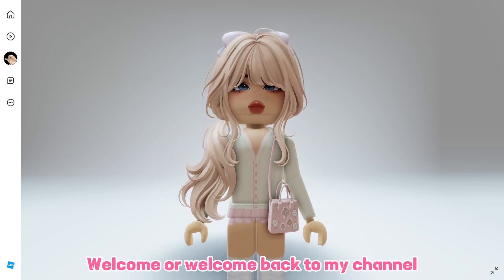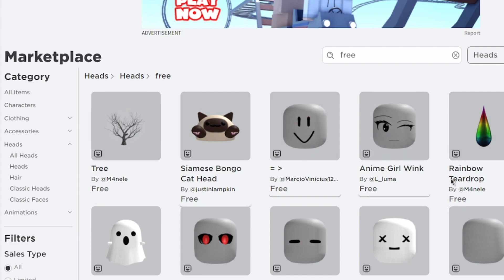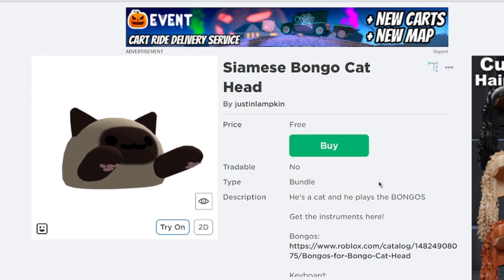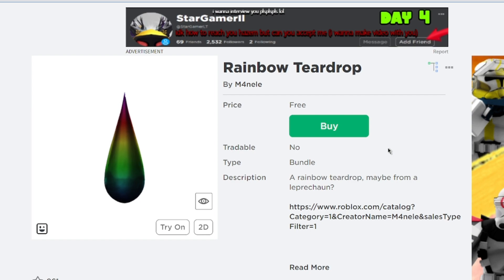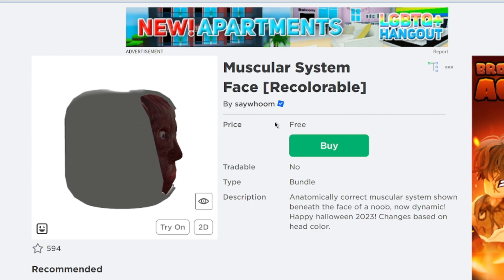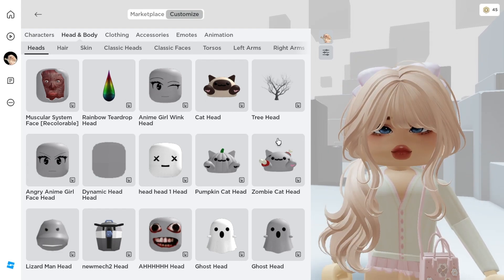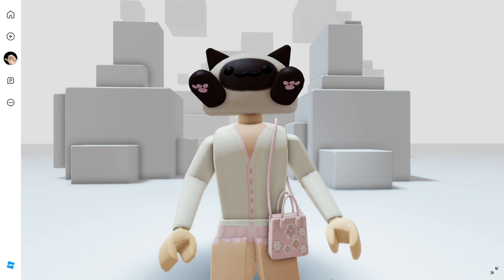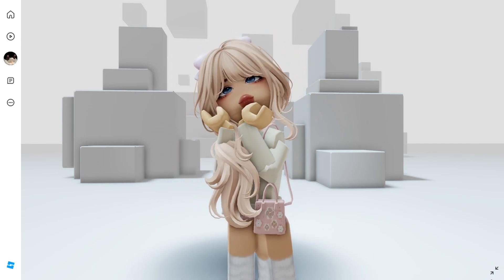NEW FREE ITEMS YOU MUST GET IN ROBLOX!😍❤️